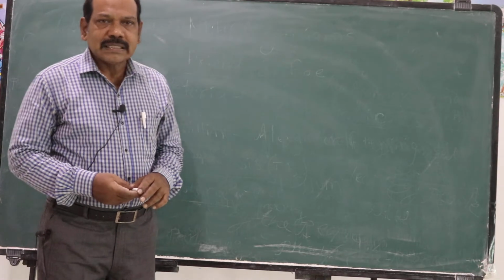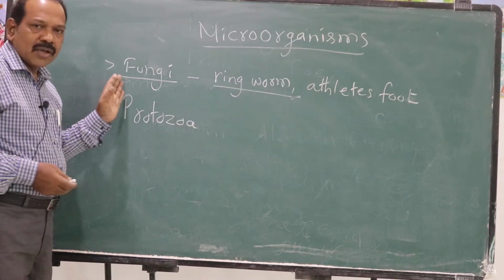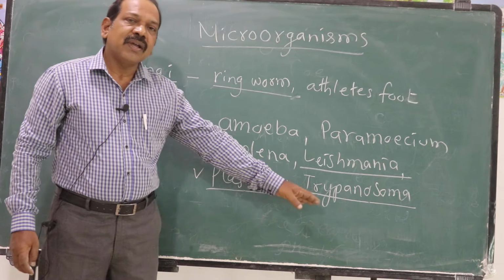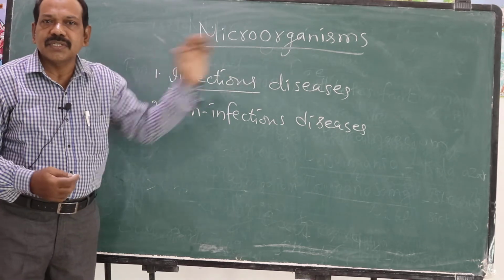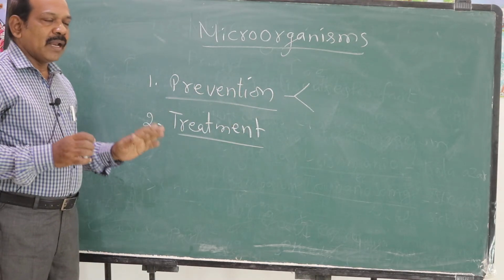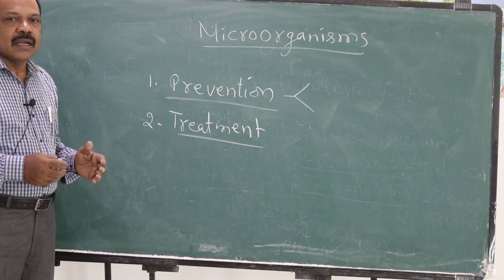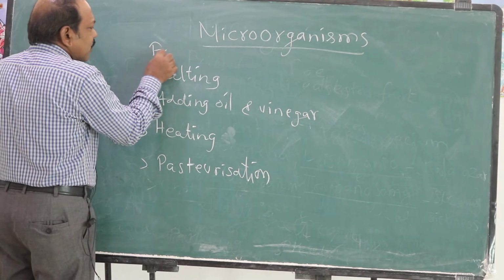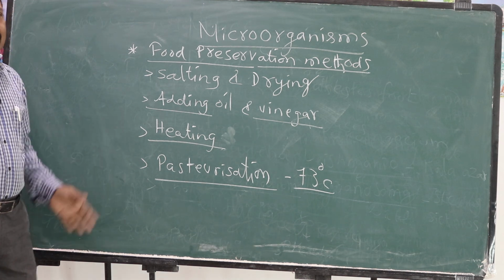8TH BIOLOGY MICRO ORGANISMS 2